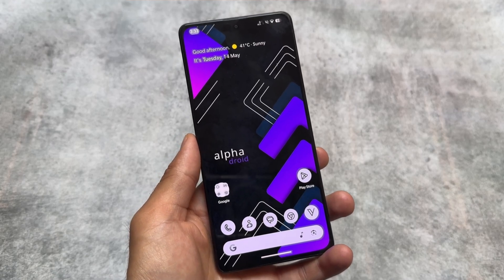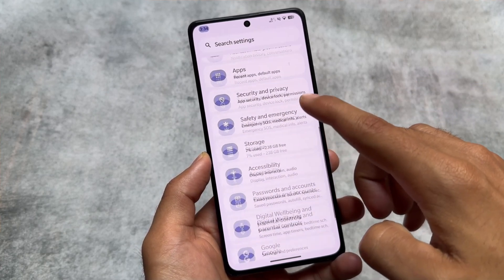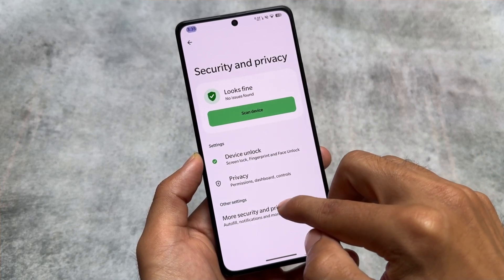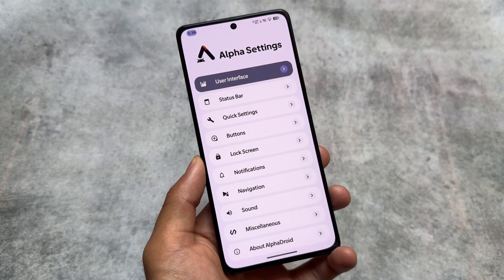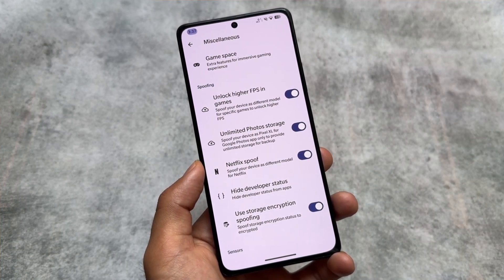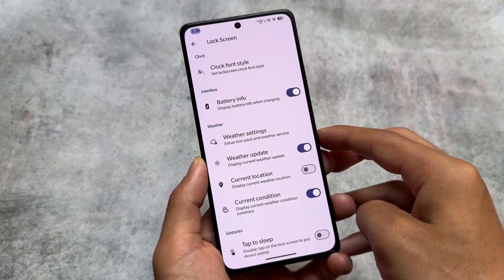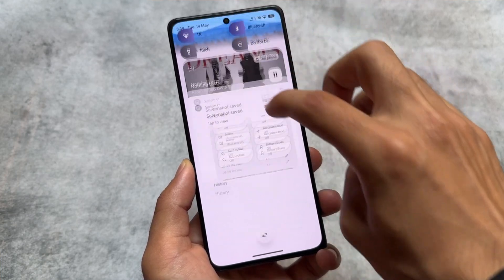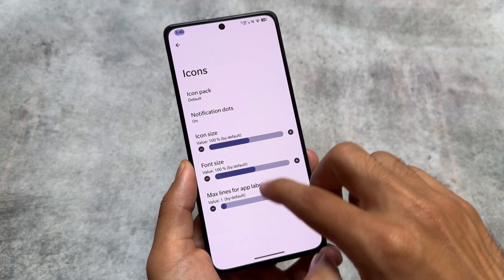I tried this Custom ROM after a long time!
Hey guys, What's Up? Everything is good I Hope. In this video, I will show you " I tried this Custom ROM after a long time! ". Make Sure to watch this video till the end to understand everything.